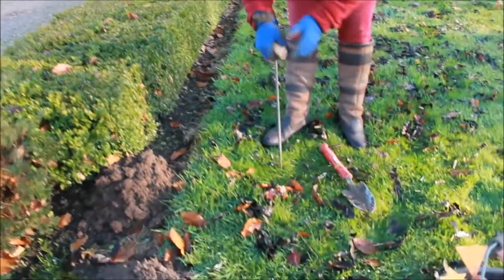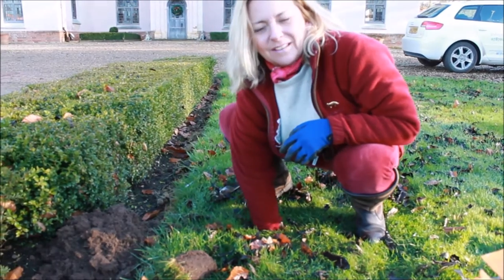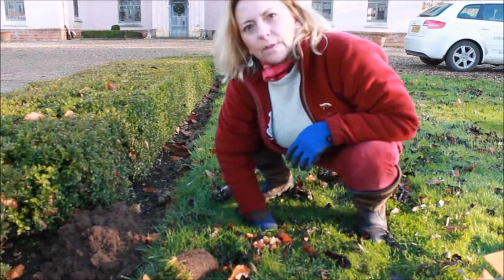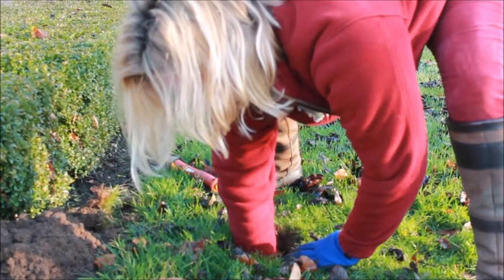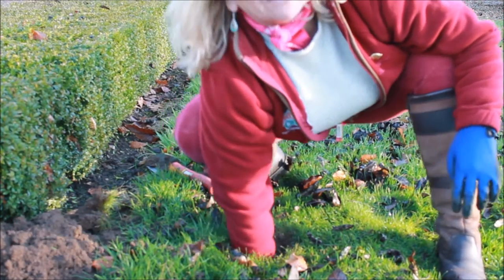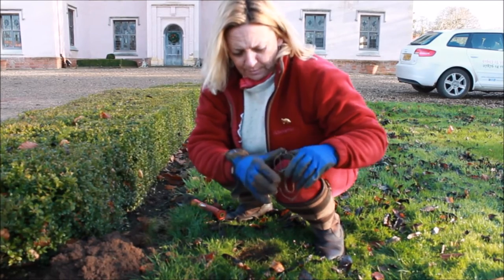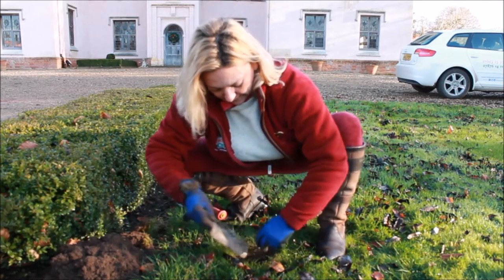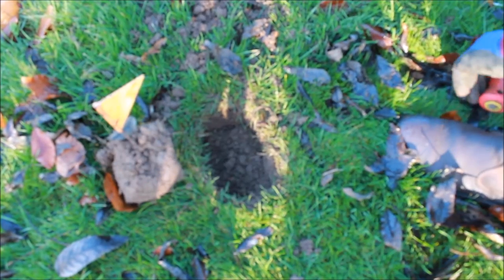Laying a tunnel trap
In this short video Lady Mole Catcher demonstrates how to set and lay a tunnel trap or duffus trap in a mole run.